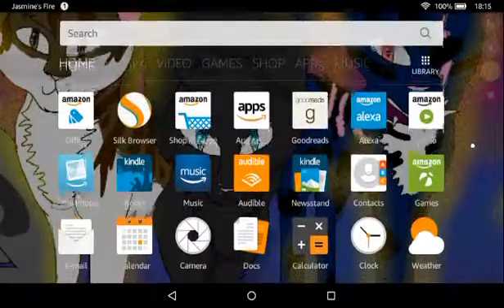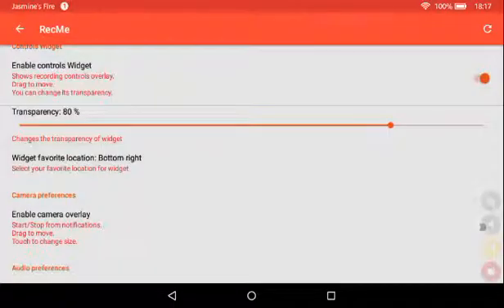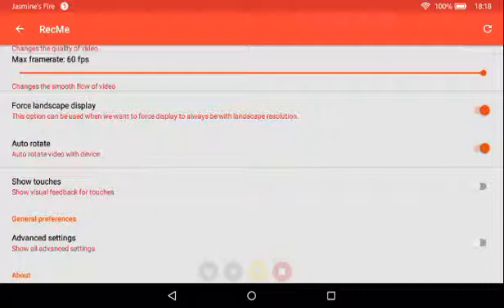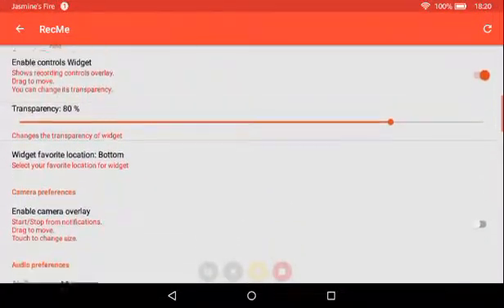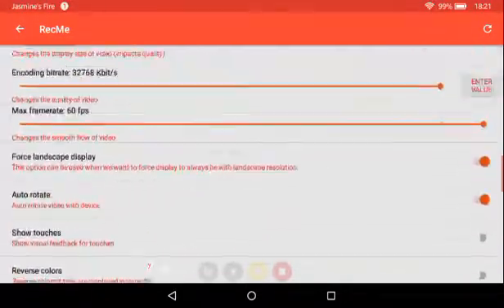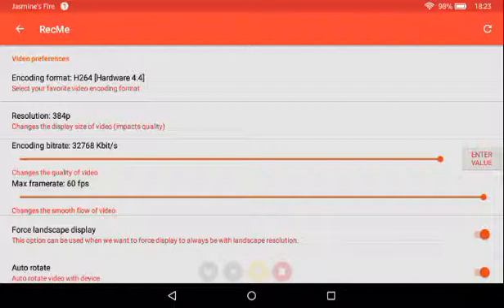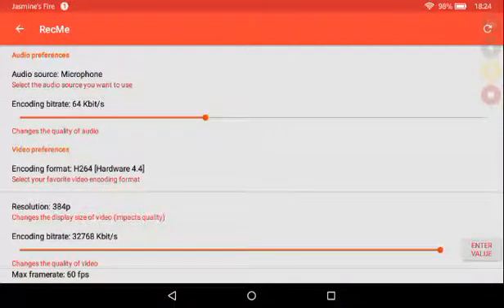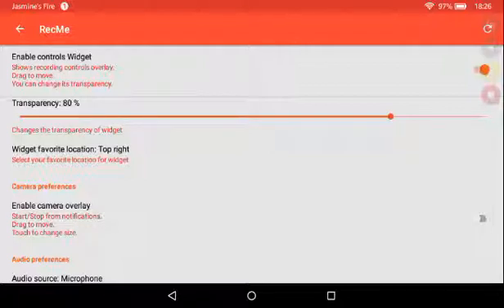RecMe Tutorial - Crashing and other problems solved.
Today I will show you HOW to use Recme on your tablet or mobile device. Please don't be mad if this screen recorder doesn't work for you, it might mean that you're tablet or mobile device is not compatible with the app.